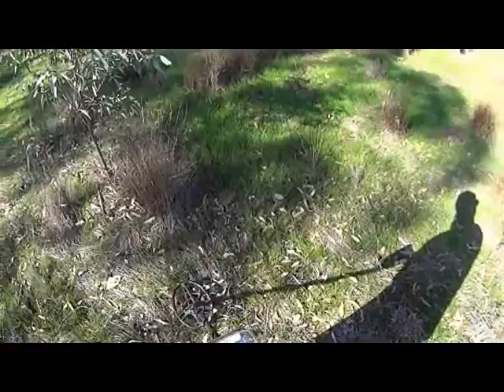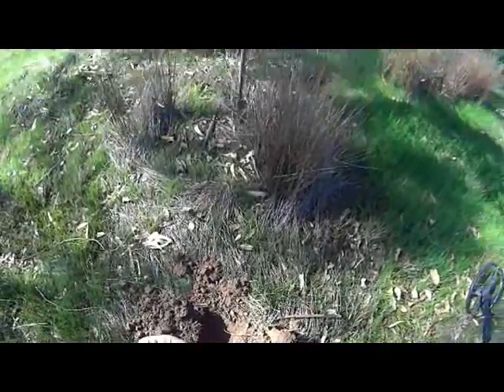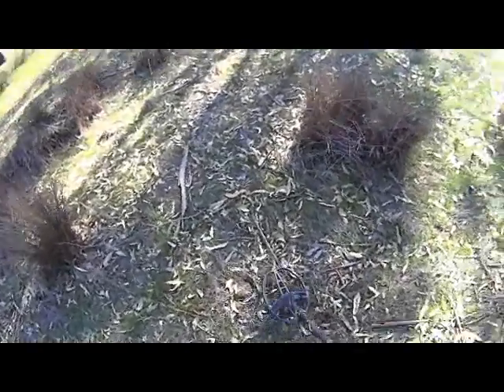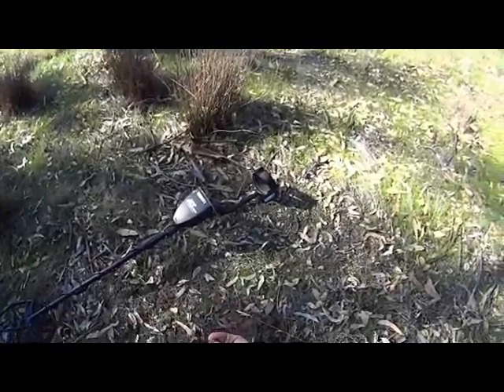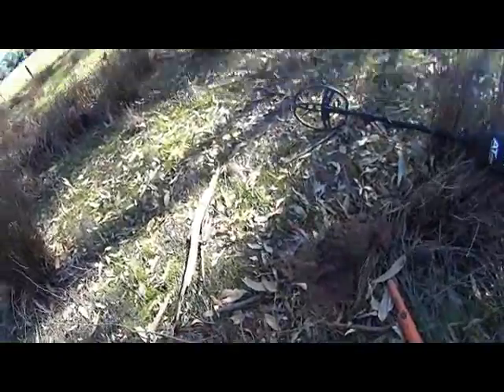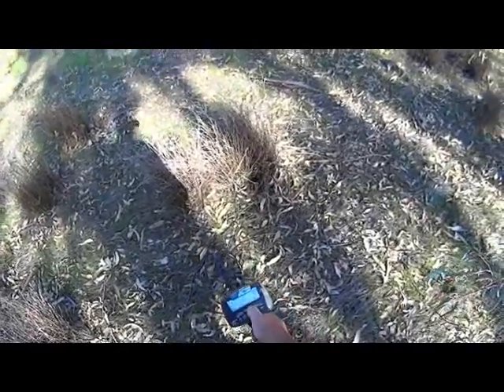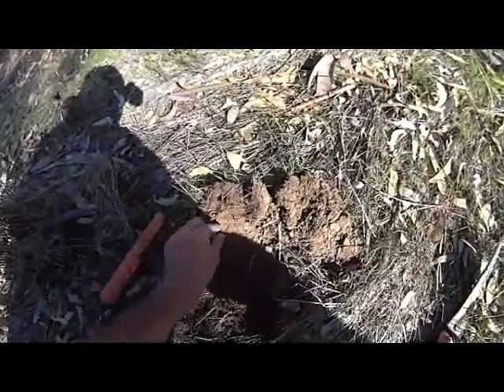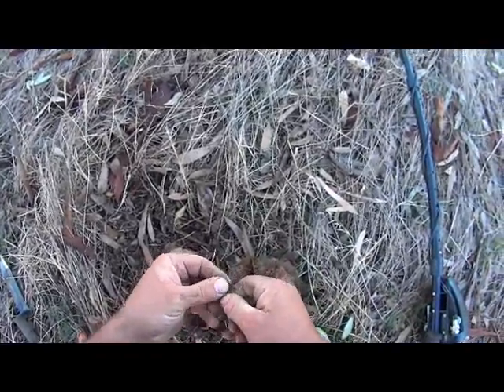metal detecting coins galore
Here is a video of a fun day I had metal detecting last weekend. Mainly 1 & 2c pieces, but a few oldies going back as far as the late 1800s.
 I'm sorry if the quality is poor, I have been trying to upload this video all week but keep running into all sorts of problems, so have had to make a lower quality video.
 As with all of my adventures, I had a hell of a good time!